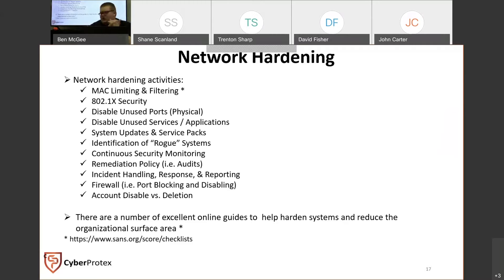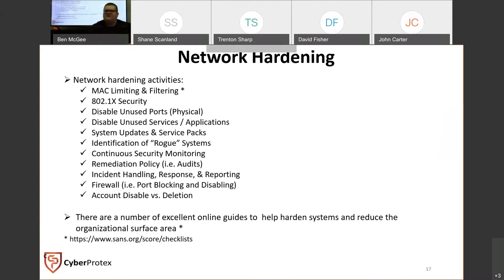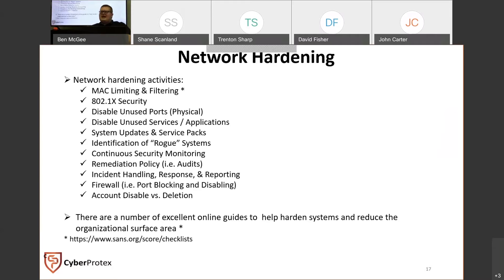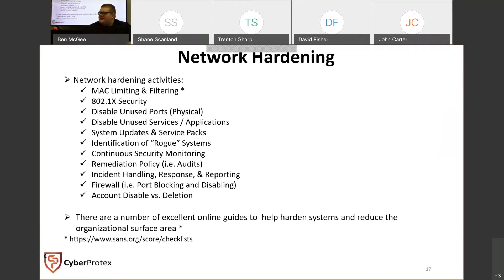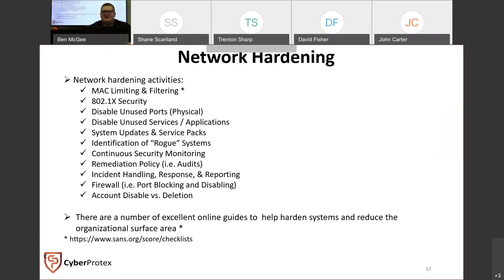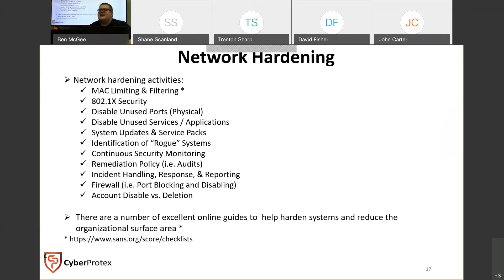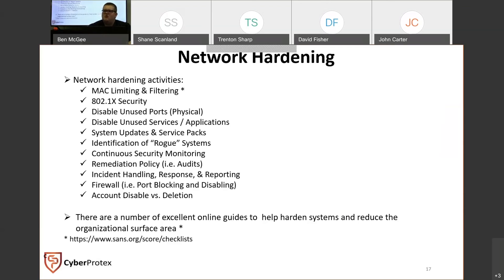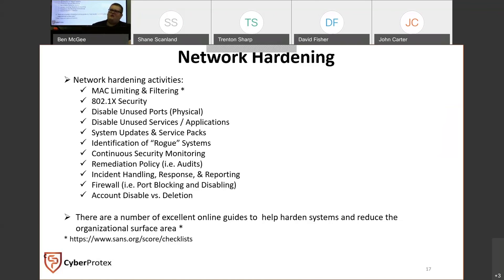Network Hardening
Cyber Security experts go over some key concepts in Network Hardening.